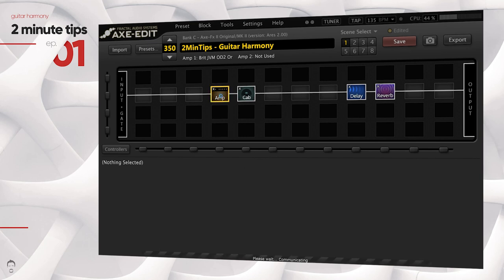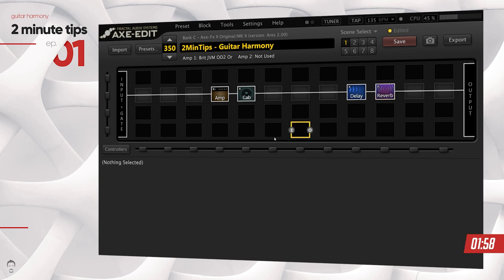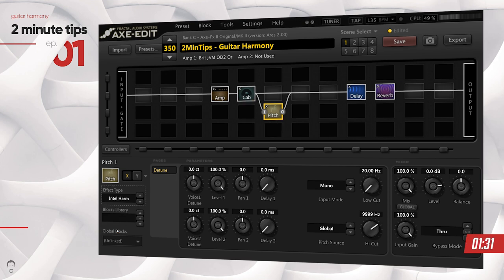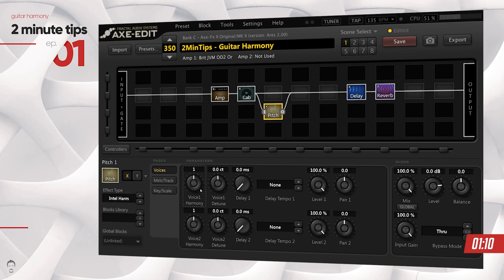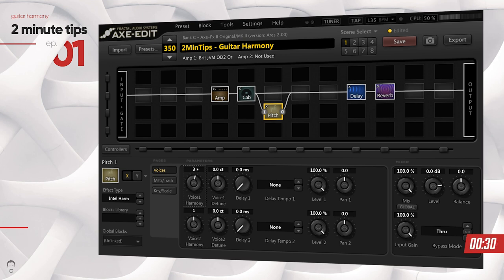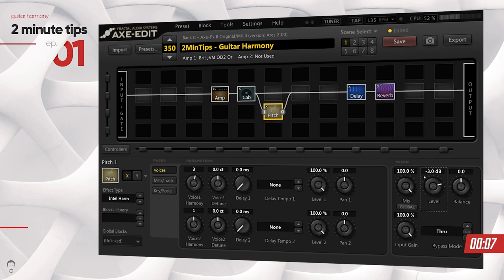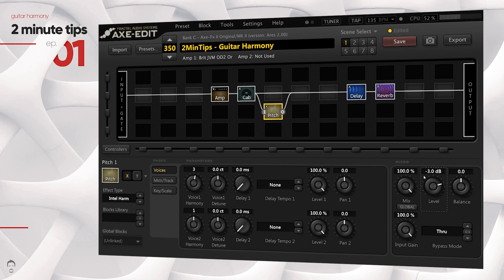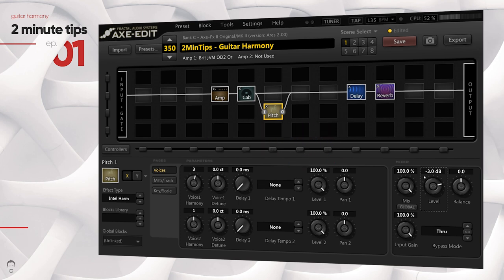2 Minute Tone Tips | Guitar harmony | Axe FX II